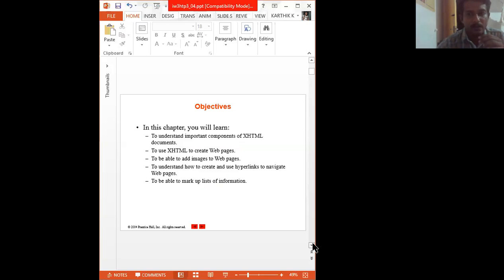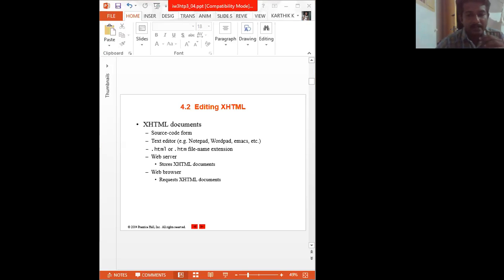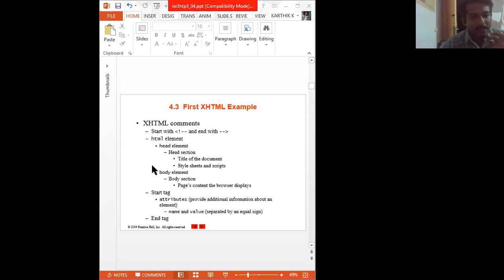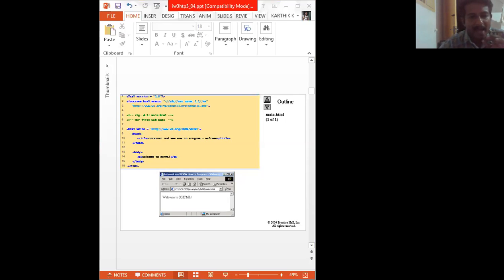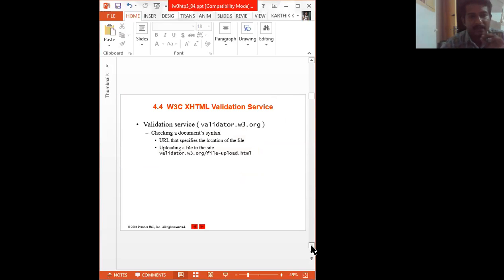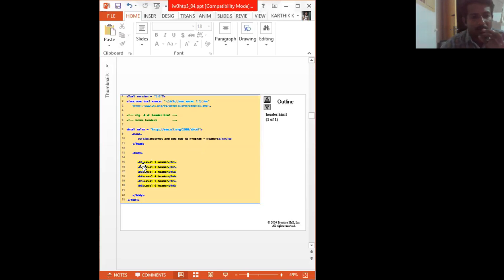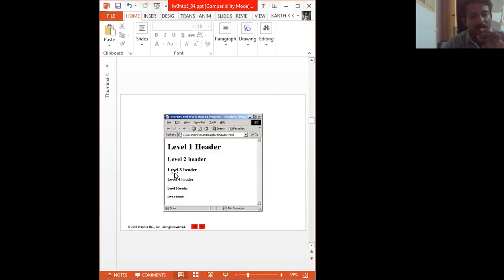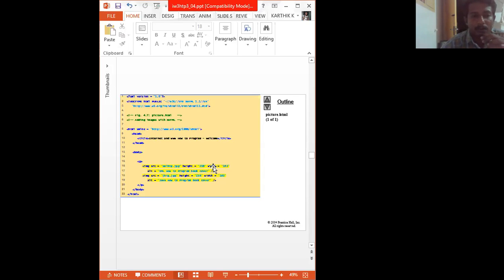Introduction to XHTML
How to html file
Start and End Tags
Hyperlink
Image

By
Naveen p